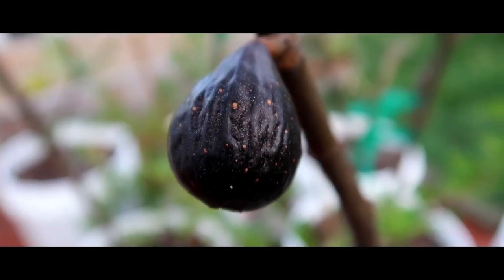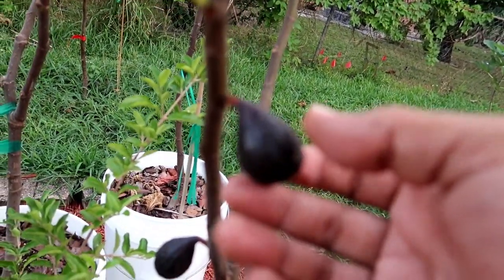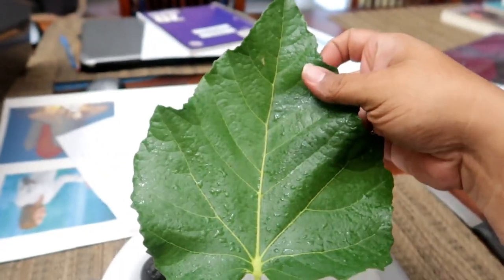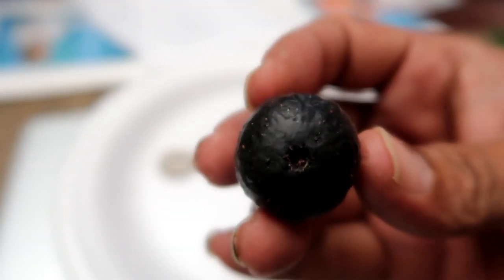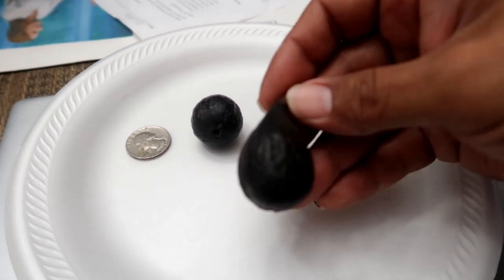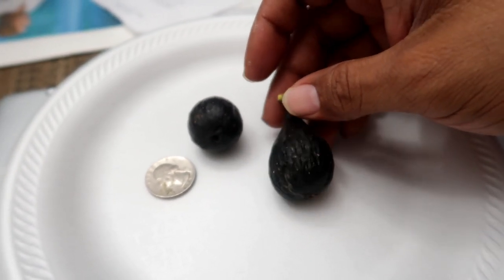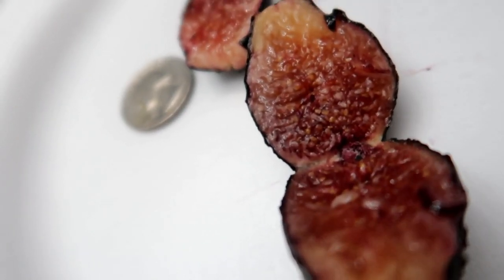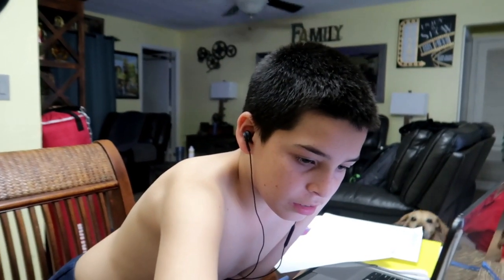FIG TASTING THE VIOLETTE DE BORDEAUX | COMPLEX BERRY FLAVOR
FIG TASTING THE VIOLETTE DE BORDEAUX. I thought I was getting rid of this fig variety but I may just be reconsidering keeping it. Strong, complex berry taste and super delicious.

𝐕𝐢𝐬𝐢𝐭 𝐭𝐡𝐞 𝐦𝐨𝐬𝐭 𝐦𝐨𝐝𝐞𝐫𝐧, 𝐚𝐧𝐝 𝐛𝐞𝐬𝐭 𝐅𝐢𝐠 𝐃𝐚𝐭𝐚𝐛𝐚𝐬𝐞 𝐨𝐧𝐥𝐢𝐧𝐞
𝐒𝐭𝐚𝐫𝐭 𝐚𝐝𝐝𝐢𝐧𝐠 𝐲𝐨𝐮𝐫 𝐨𝐰𝐧 𝐝𝐞𝐬𝐜𝐫𝐢𝐩𝐭𝐢𝐨𝐧𝐬, 𝐫𝐚𝐭𝐢𝐧𝐠𝐬 𝐚𝐧𝐝 𝐤𝐞𝐞𝐩 𝐭𝐫𝐚𝐜𝐤 𝐨𝐟 𝐲𝐨𝐮𝐫 fig 𝐜𝐨𝐥𝐥𝐞𝐜𝐭𝐢𝐨𝐧 𝐅𝐎𝐑 𝐅𝐑𝐄𝐄!

Newbie Garden is a entertaining YouTube Channel. You will find videos of my daily journey thru my garden and family life in general. We hope to bring some joy and laughter to you and your family so be sure to check back often for new videos.